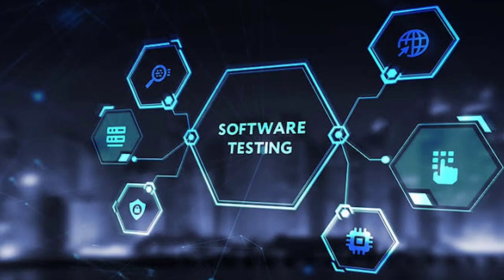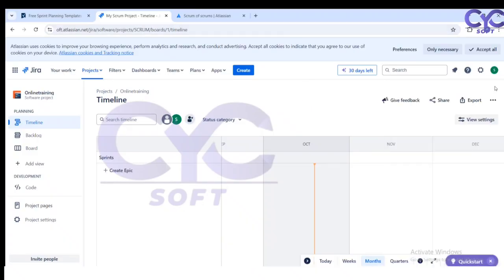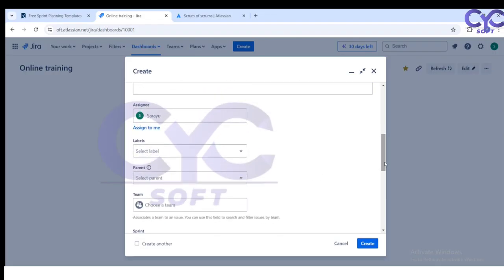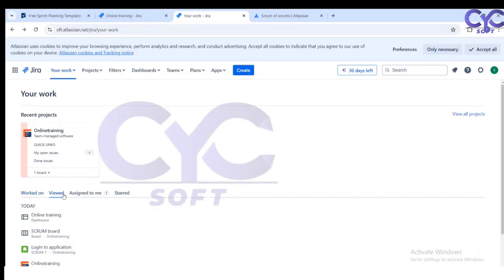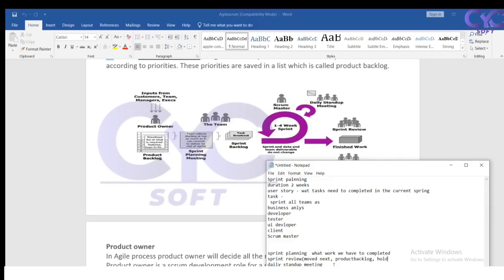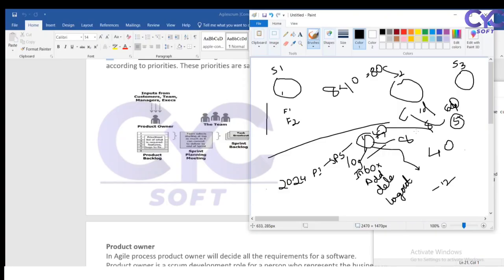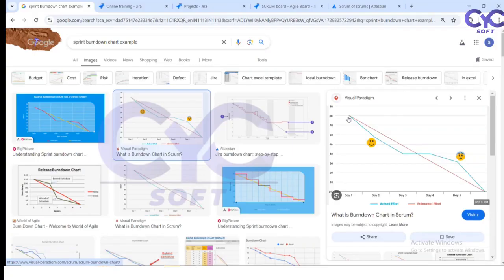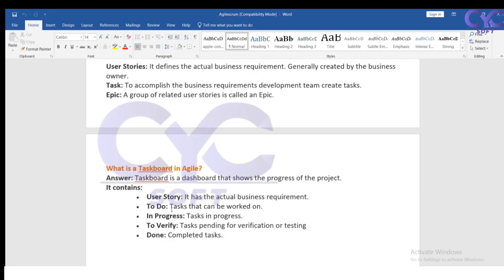Sprint Planning With Agile | Software Testing Coaching In Madhapur | Testing Classes Online | CYC